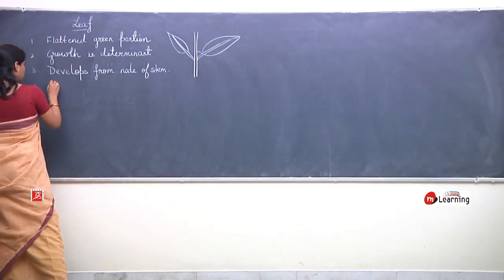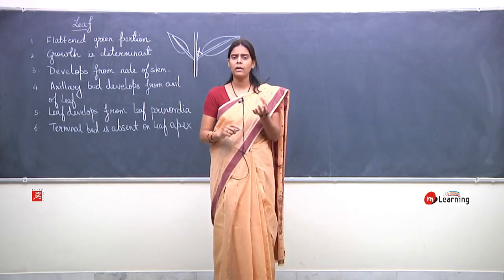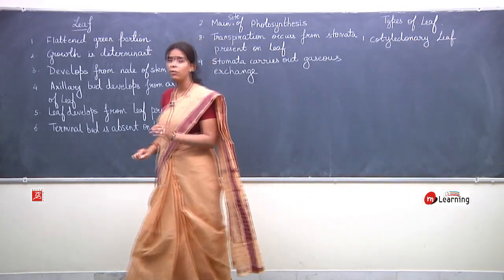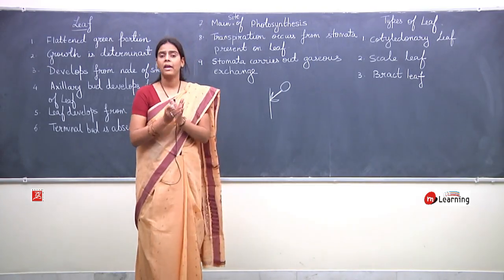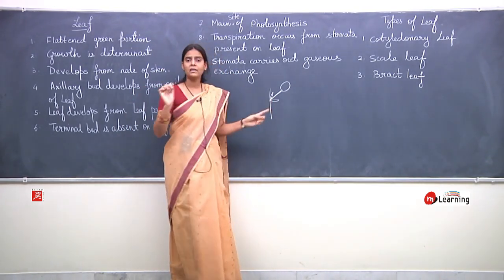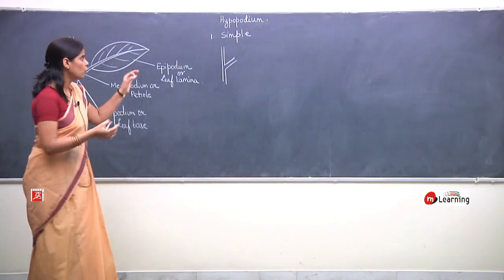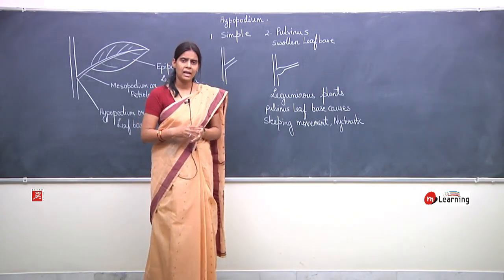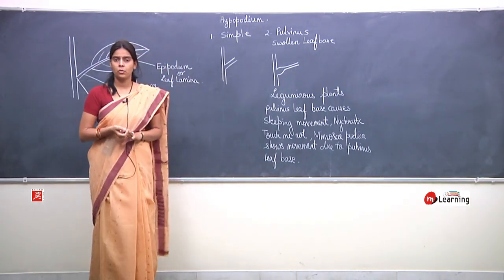MORPHOLOGY OF FLOWERING PLANT: LEAF - 07 For Class 11th and COMED k